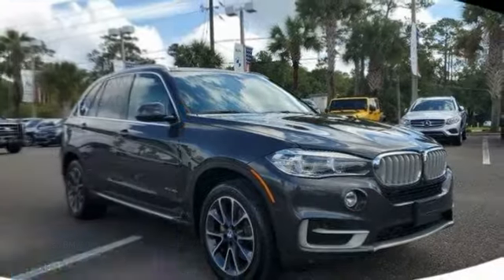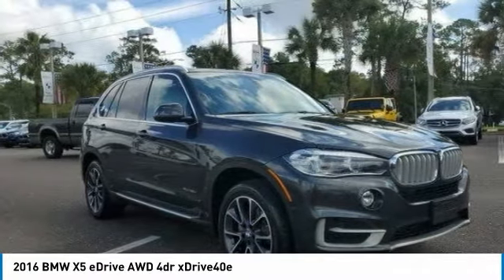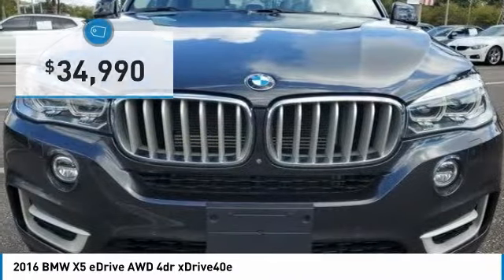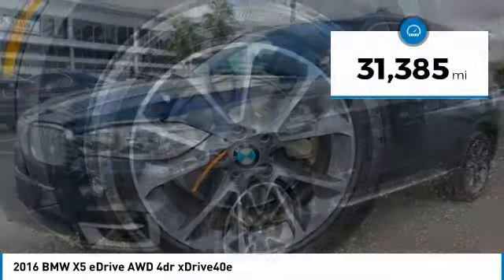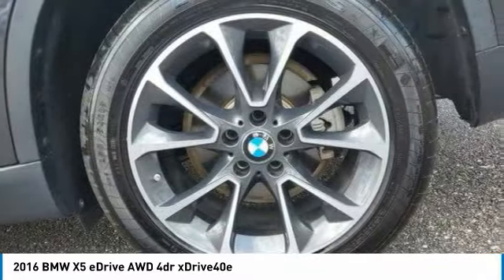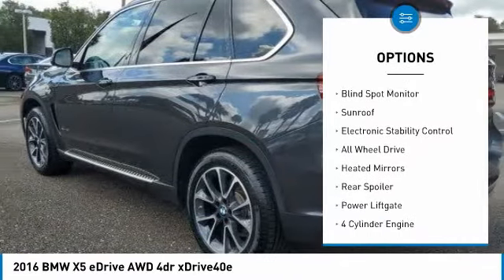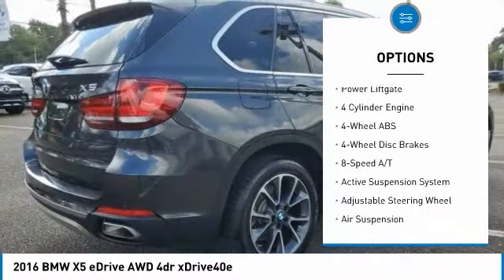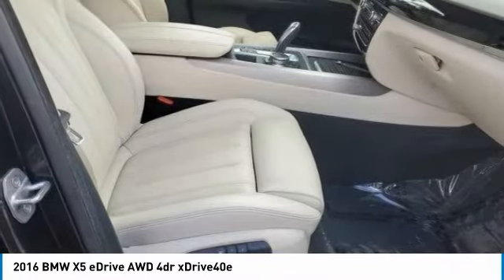2016 BMW X5 eDrive 77698A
2016 BMW X5 eDrive AWD 4dr xDrive40e

6914 Blanding Blvd.

PRICED TO MOVE $1,100 below J.D. Power Retail! LOW MILES - 31,385! Nav System, Heated Seats, Moonroof, All Wheel Drive, Turbo Charged Engine, Power Liftgate, Panoramic Roof, XLINE, harman/kardon SURROUND SOUND SYSTEM AND MORE!br /br /KEY FEATURES INCLUDEbr /Navigation, Sunroof, Panoramic Roof, All Wheel Drive, Power Liftgate. BMW xDrive40e with Dark Graphite Metallic exterior and Ivory White/Blk Dakota Leather interior features a 4 Cylinder Engine with 313 HP at 5000 RPM*. br /br /OPTION PACKAGESbr /PREMIUM PACKAGE 4-Zone Automatic Climate Control, Comfort Access Keyless Entry, Satellite Radio, XLINE xLine (3E2), Satin Aluminum Line Exterior Trim, Aluminum Running Boards, Wheels: 19 x 9 Lt Alloy Orbit Gray (Style 449), Satin Aluminum Roof Rails, DRIVER ASSISTANCE PLUS Active Blind Spot Detection, Speed Limit Information, Surround View, Active Driving Assistant, lane departure warning, forward collision warning, pedestrian warning and city collision mitigation, DRIVER ASSISTANCE PACKAGE Head-Up Display, Rear-View Camera, MULTI-CONTOUR SEATS 20-way power, 10-way power seat functions, additional power adjustment functions for shoulder and thigh support, backrest width and lumbar support (contour and position) and 2-way manual lateral adjustment for comfort headrest, harman/kardon SURROUND SOUND SYSTEM, COLD WEATHER PACKAGE Heated Rear Seats, Heated Steering Wheel, Retractable Headlight Washers, TRANSMISSION: 8-SPEED AUTOMATIC W/STEPTRONIC (STD). br /br /EXCELLENT VALUEbr /This X5 xDrive40e is priced $1,100 below J.D. Power Retail. br /br /WHY BUY FROM USbr /Tom Bush BMW in Orange Park and Jacksonville, FL. is one of the area's finest BMW dealers. Please research our website for your next vehicle purchase. Serving You With Honor and Integrity Since 1970. br /br /Pricing analysis performed on 9/16/2021. Horsepower calculations based on trim engine configuration. Please confirm the accuracy of the included equipment by calling us prior to purchase. br /